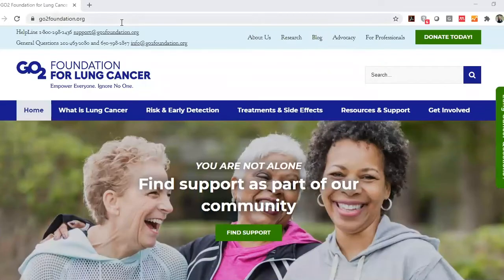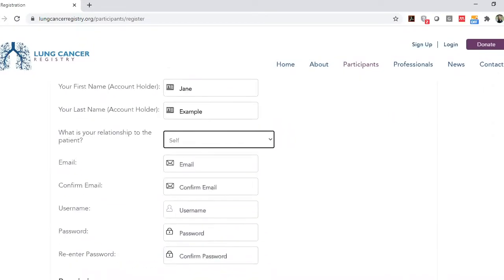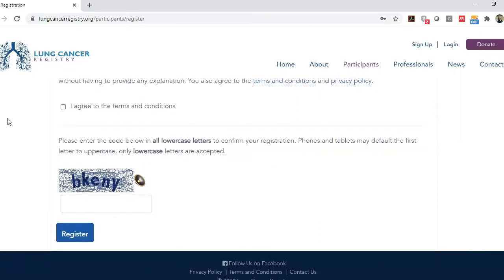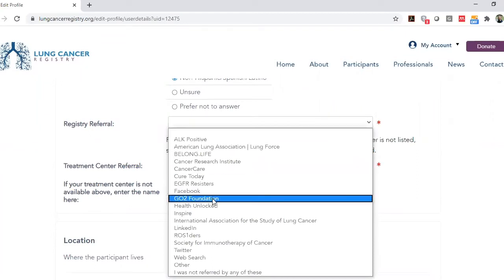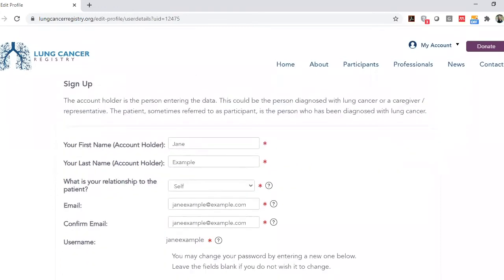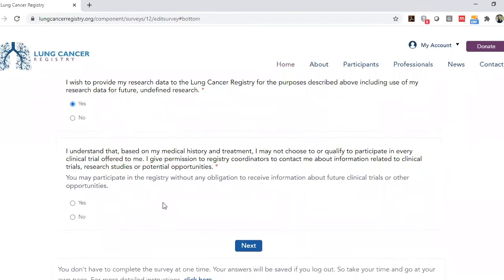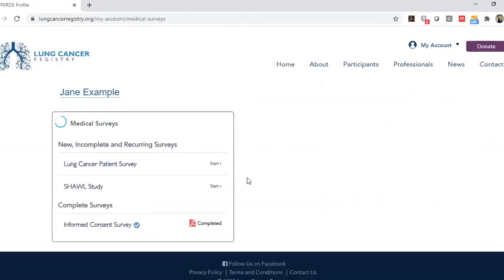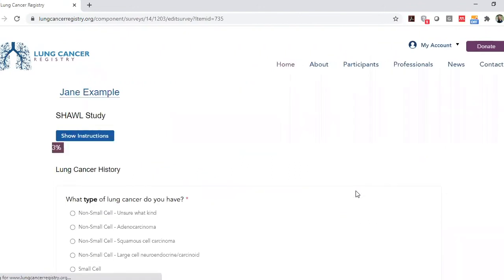How to Join the SHAWL Study by the Lung Cancer Registry